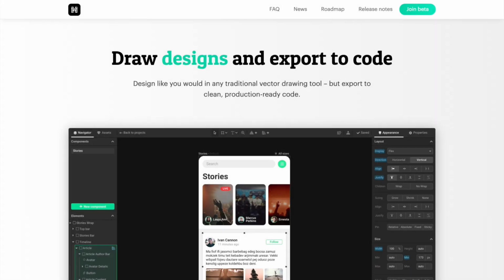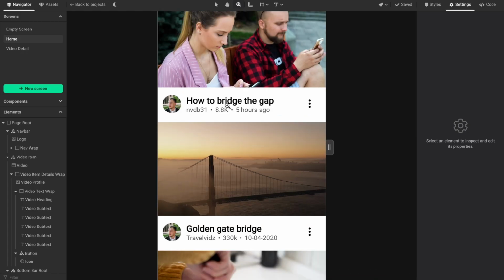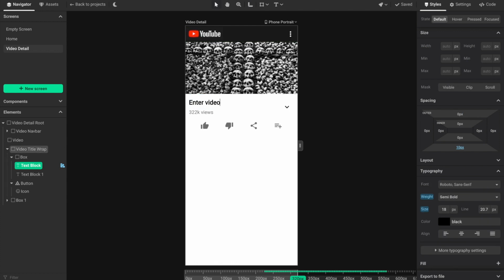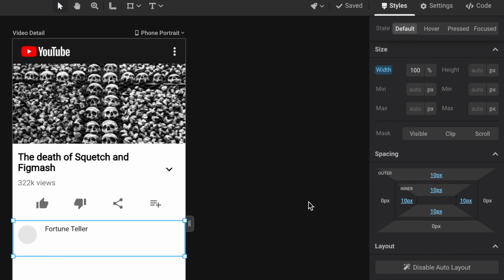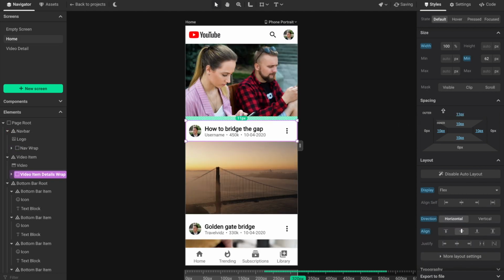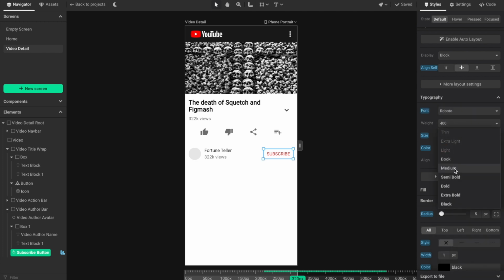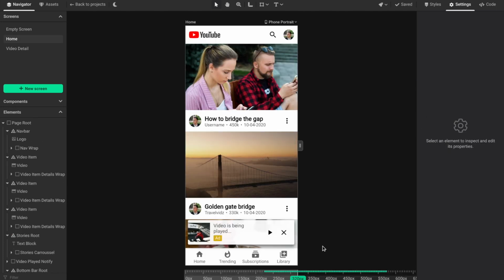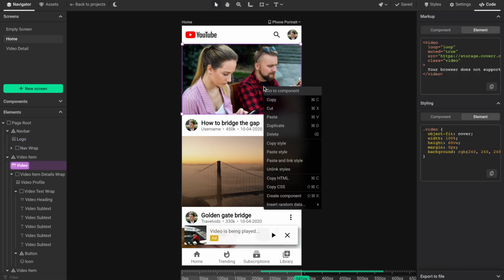Handoff Alpha Preview Intro – Recreating the Youtube UI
In this first ever Handoff video demo, we're going to show you around the UI and Handoff's main features by recreating the YouTube UI.

Handoff is a new UI design tool for visually creating code components. It works similar to traditional vector-based tools, but you can export to HTML, CSS and framework wrappers for React and Vue.

If you'd like early access to Handoff, you can sign up for the Beta Program on our